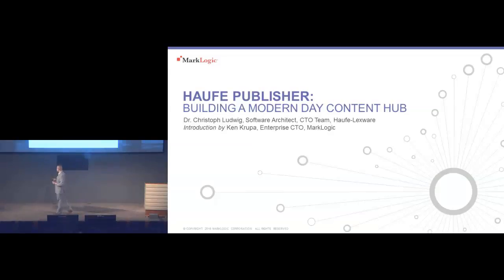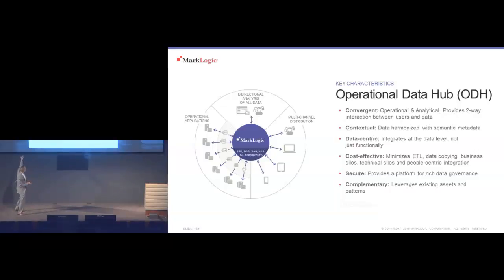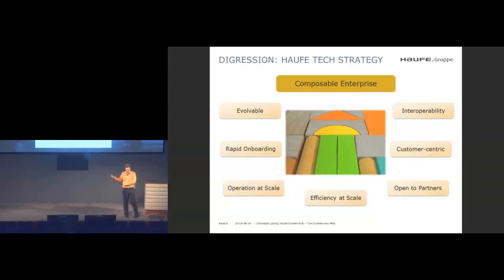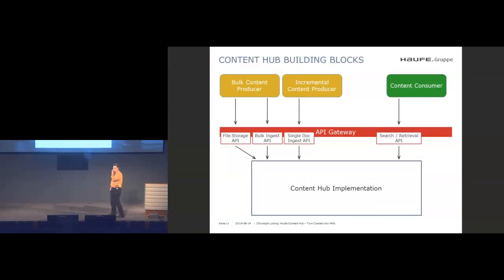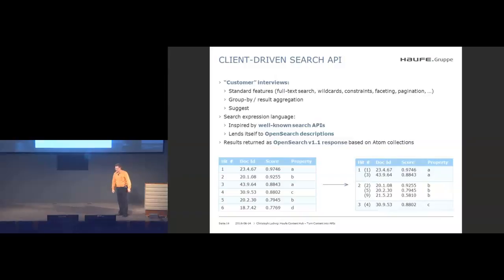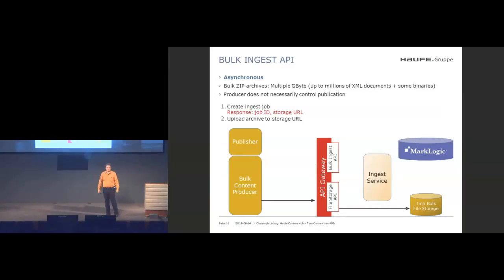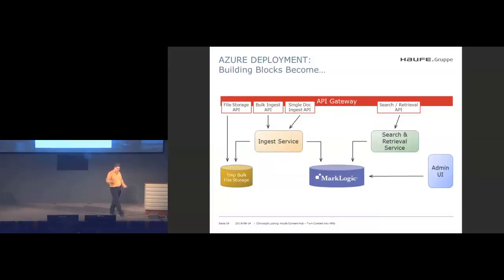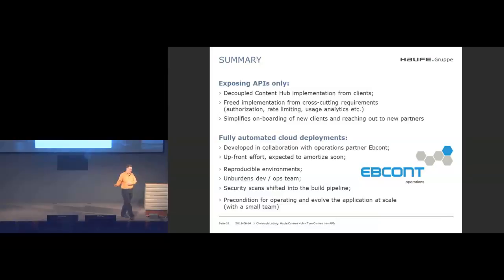MLW UK: Haufe Publisher Building a Modern Day Content Hub with cameralarge slides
Today, publishers face an increasing number of content consumers, content producers, and content silos. As a result, the requirements for creating a modern day content hub are ever more complex and it is very challenging to automate any part of the process. In this session, Haufe-Lexware, a leading publisher in the domain of tax, law, and human resources in Germany, will walk through how they overcame this challenge. They will discuss the design of their MarkLogic-based content hub and how it is used to handle heterogeneous content production, details around the API gateway they developed, and the IaaS cloud architecture to manage costs and automate deployment.